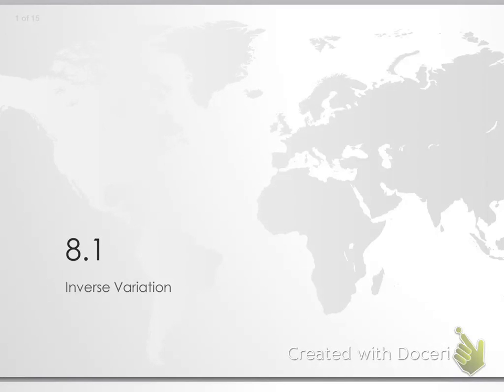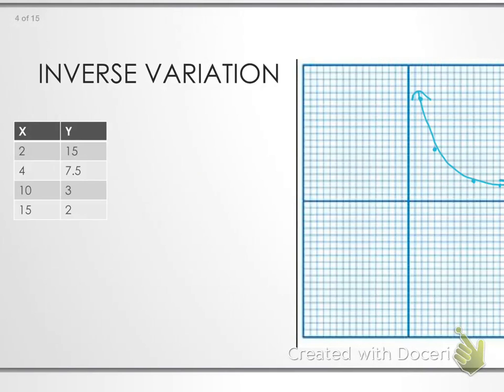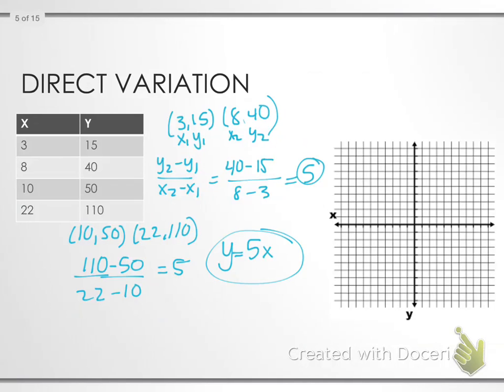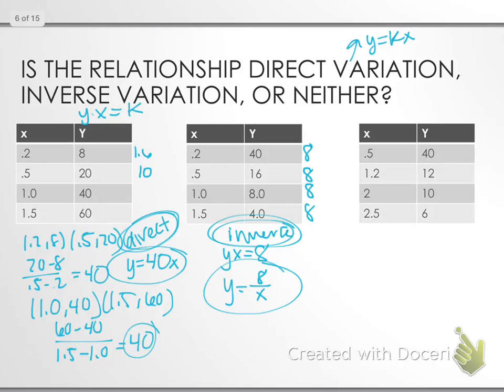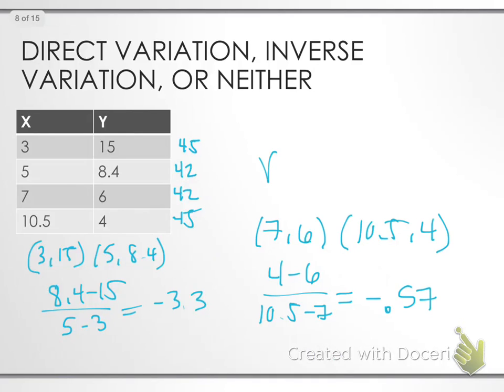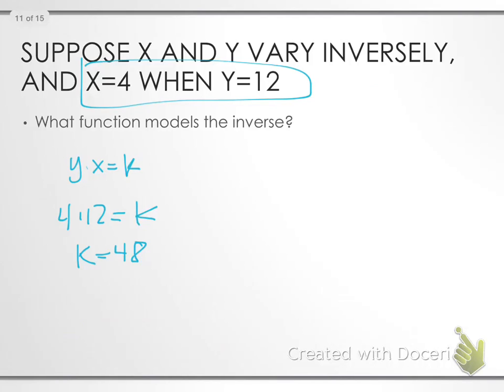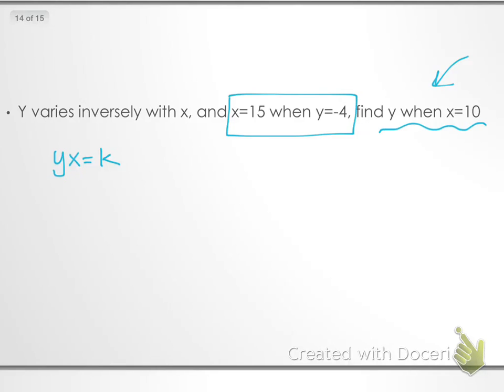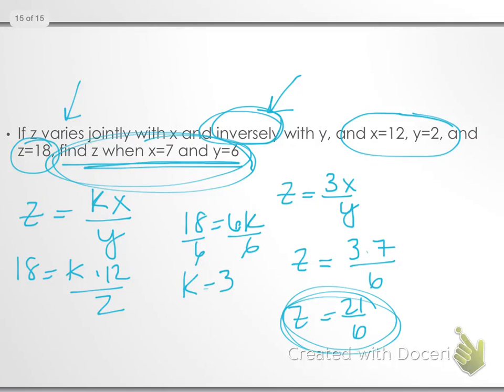8 1 direct and inverse variation